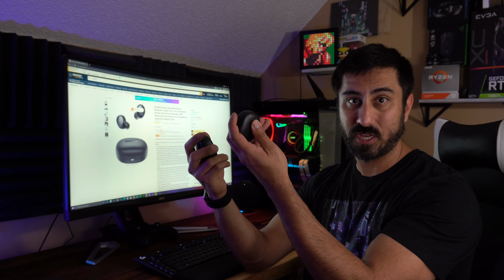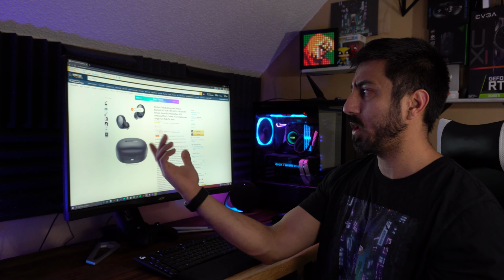Boltune BH021 Wireless Earbuds Unboxing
The Boltune BH021 are great wireless earbuds with phenomenal sounds quality and a price you can afford!

Boltune BH021

The other model featured in this video.
Boltune BH020

My Ryzen Build:
Philips 4K Monitor